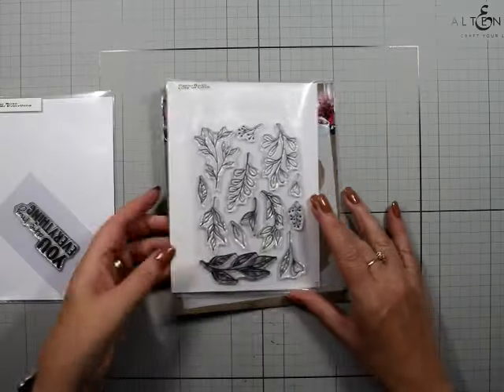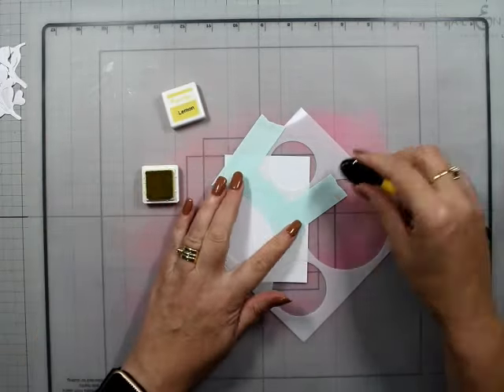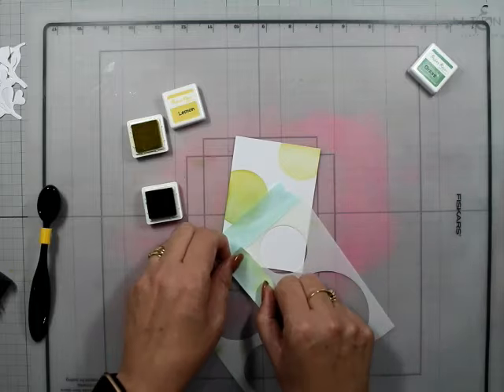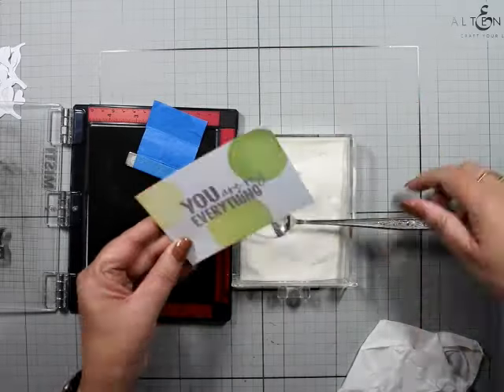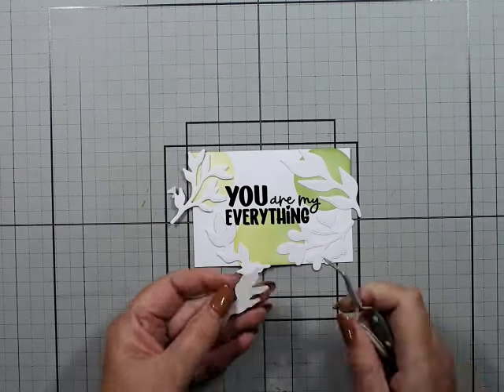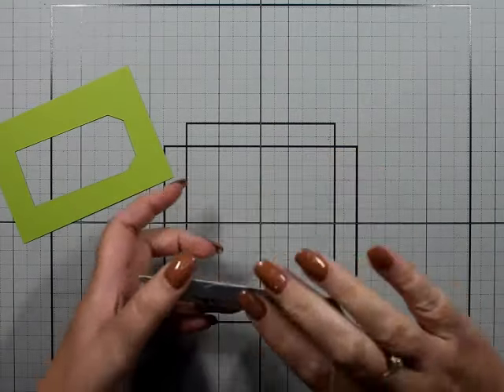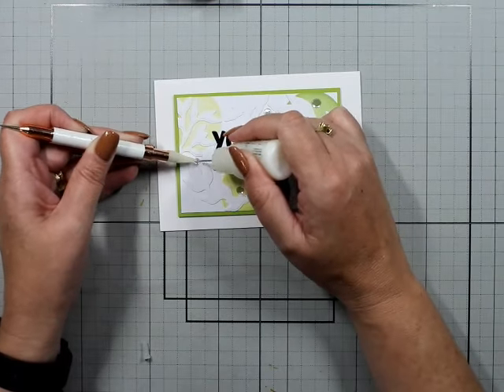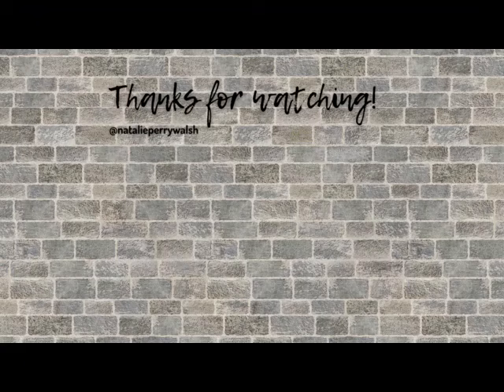Paper Rose Studio | You Are My Everything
Natalie shows us an alternative way to coordinating dies.

✂️ PRODUCTS USED ✂️